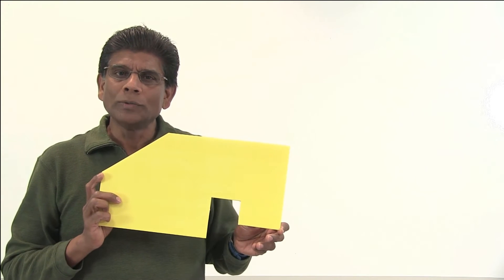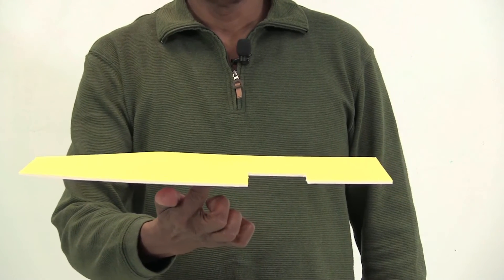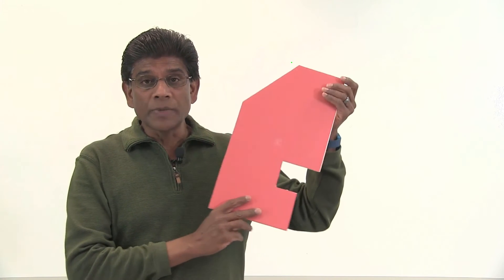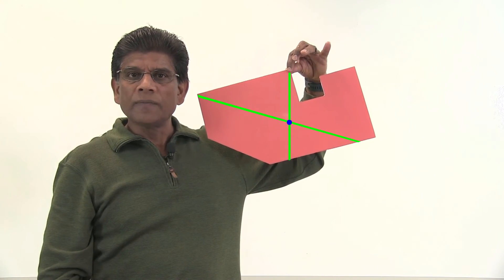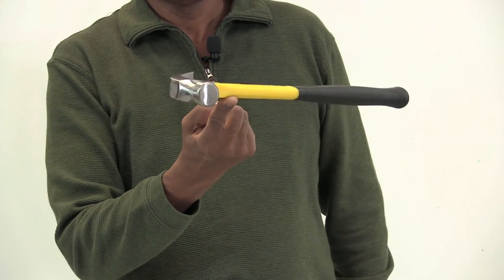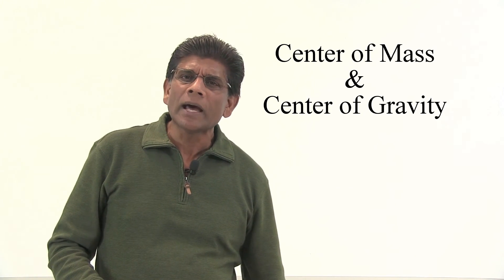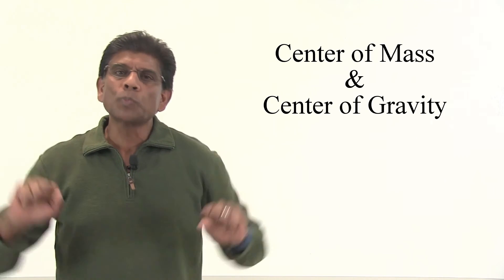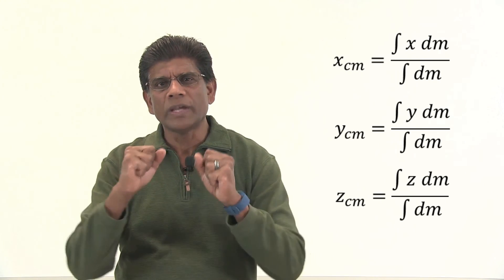Vector Statics: Center of Gravity